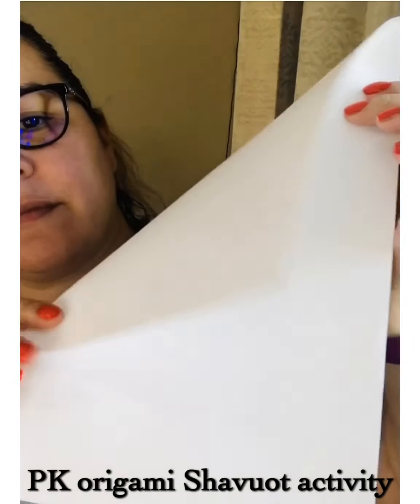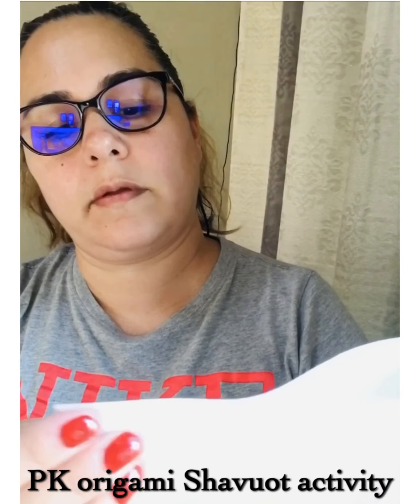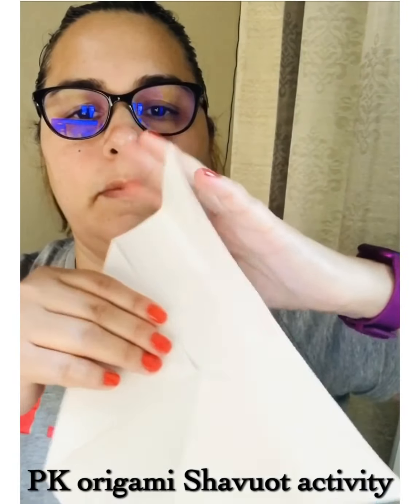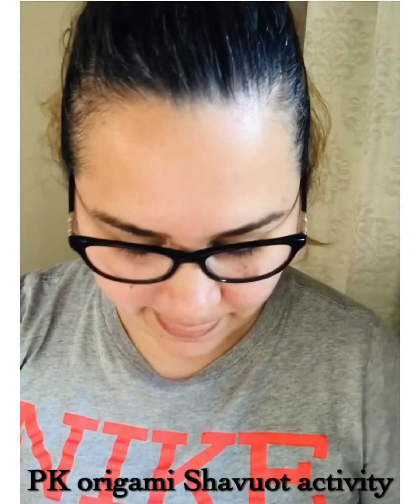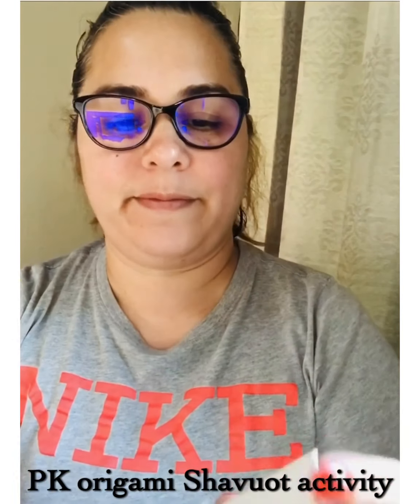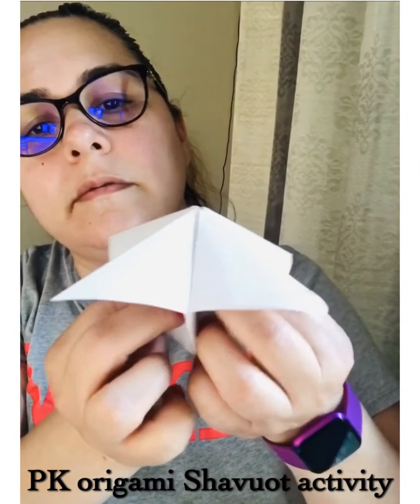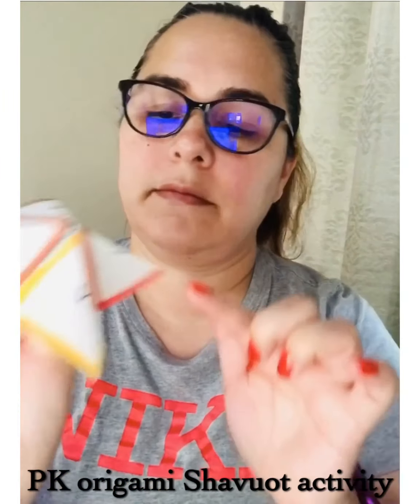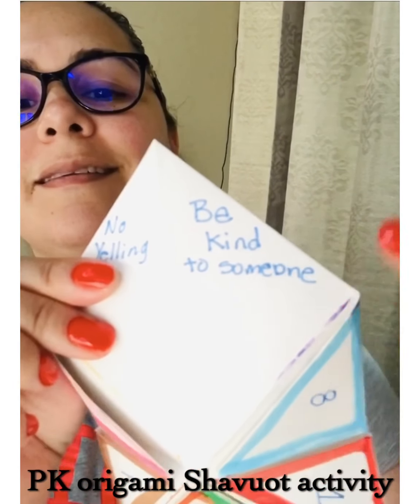Helfman @ Home with Miss Liz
Our latest Helfman @ Home contribution comes from Miss Liz as she does a Shavuot origami project.